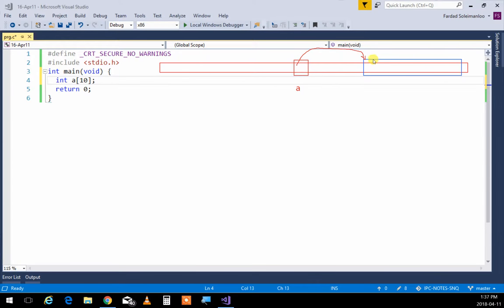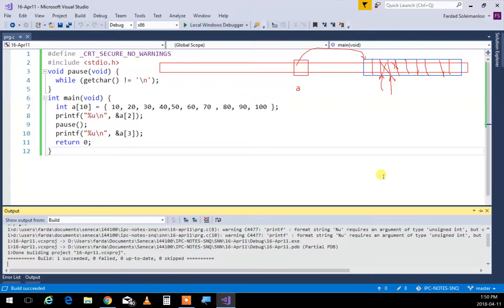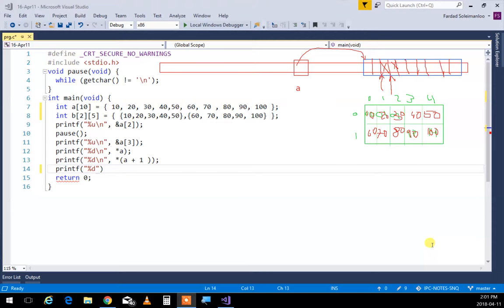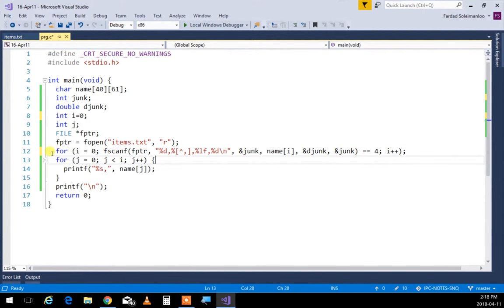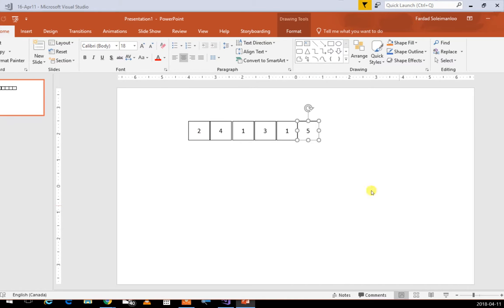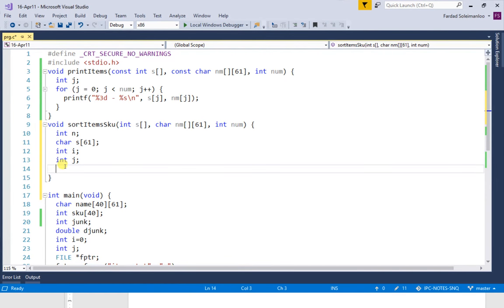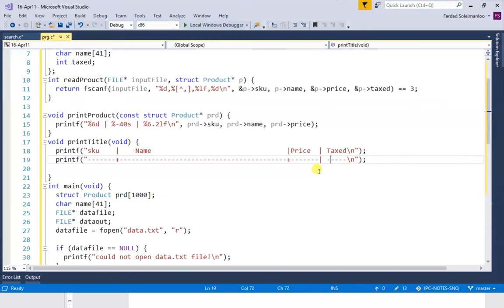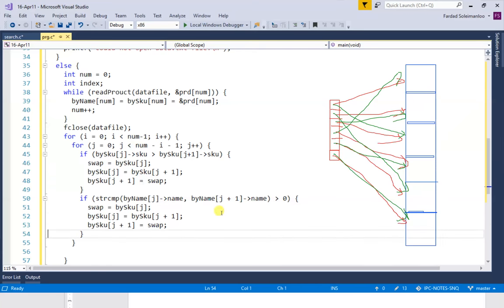IPC144NN - Week 11 - Pointers, Two Dimensional arrays, Sorting